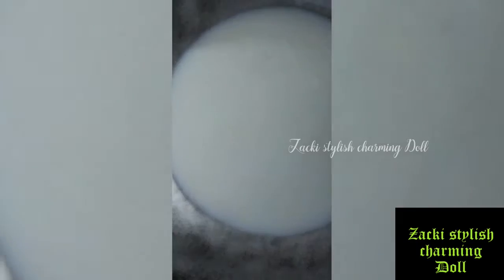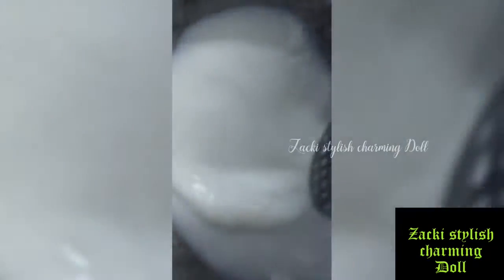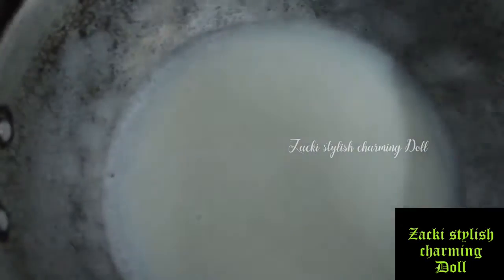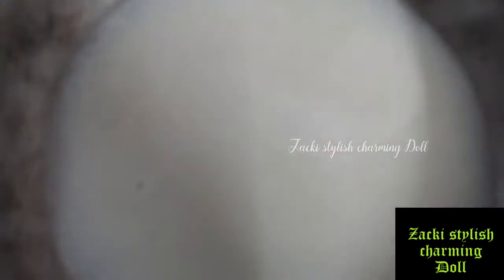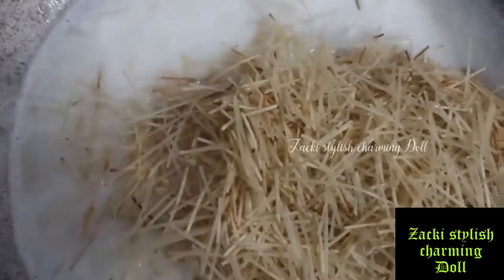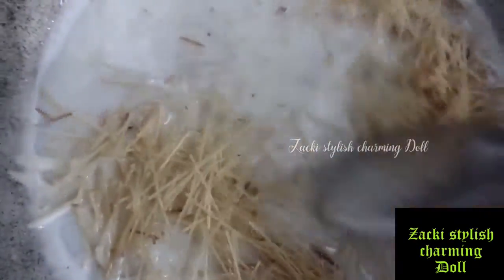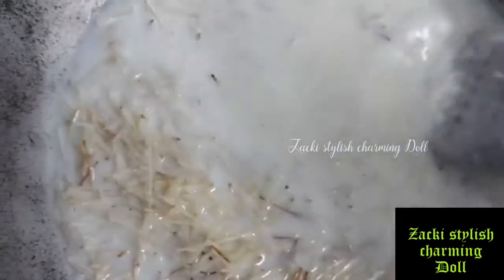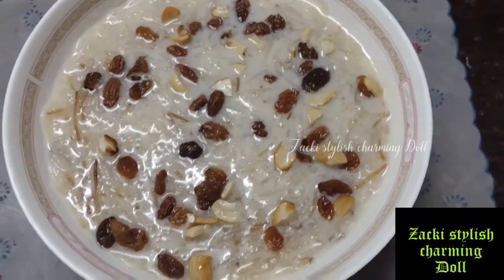Semiya payasam in Tamil | சேமியா பாயசம் |Vermicelli Condensed Milk desserts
Semiya payasam is a creamy, sweet vermicelli pudding from the South Indian cuisine.